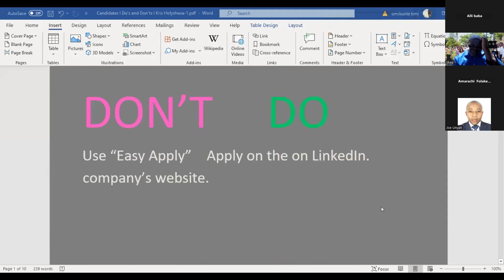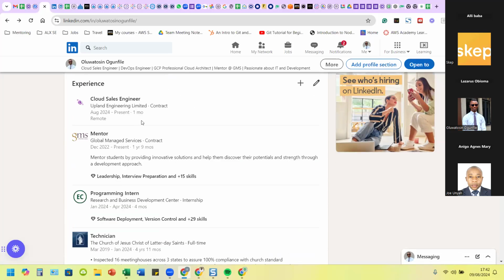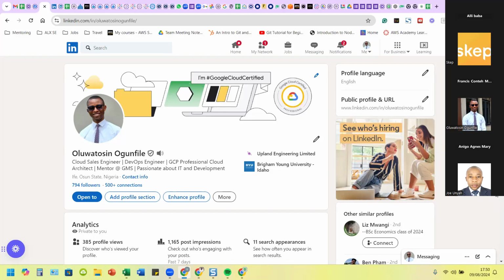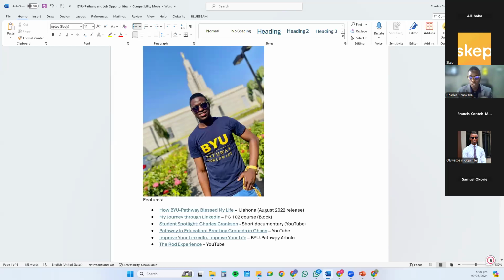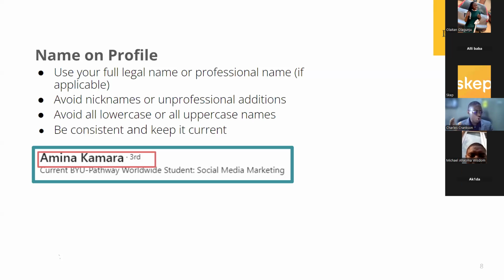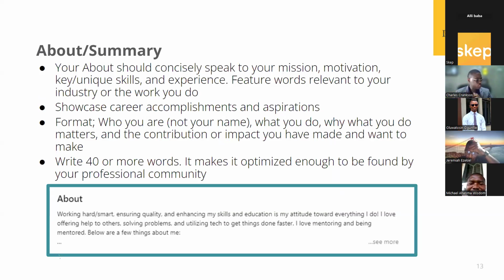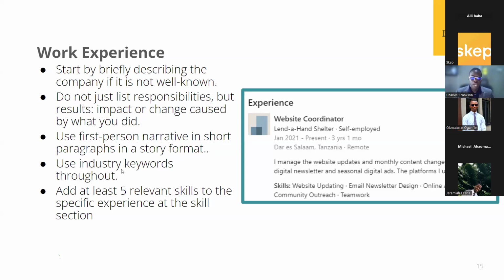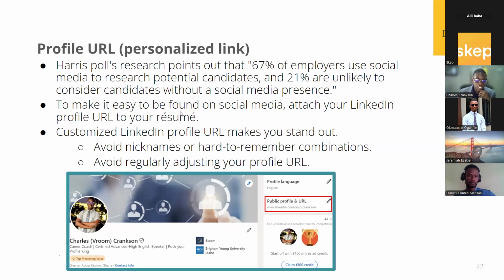Work Readiness Pre-Internship Linkedin Module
How Our Work Readiness Pre-Internship Linkedin module helps you improve your job opportunities.